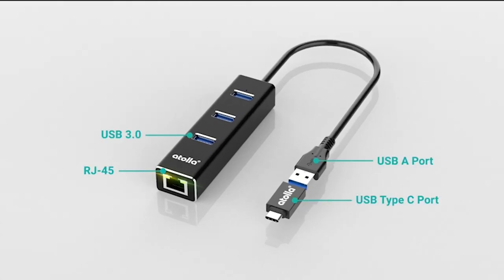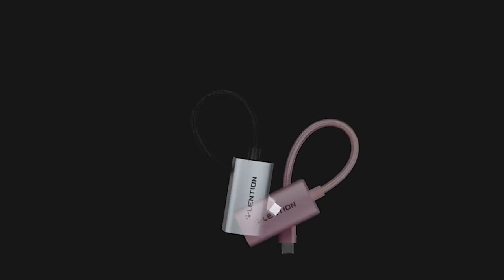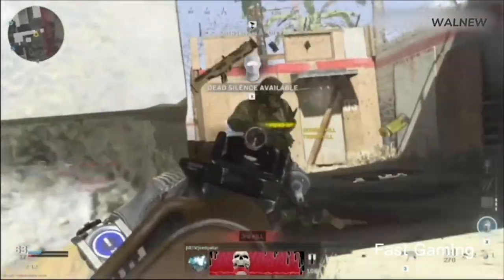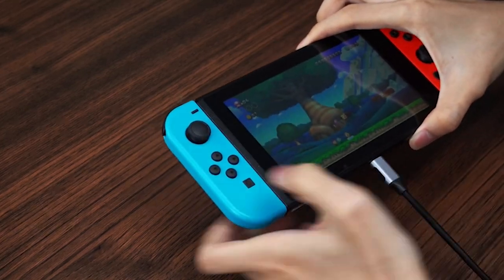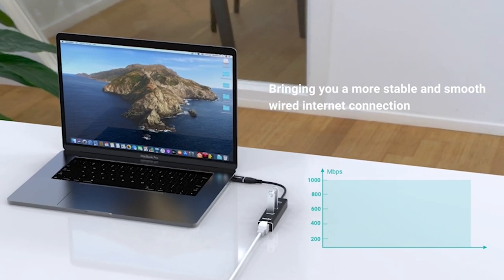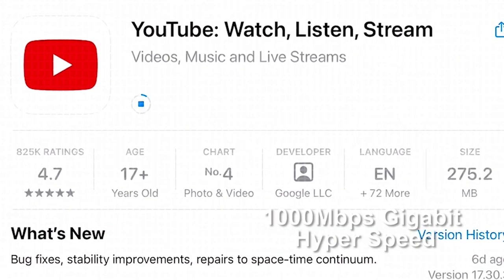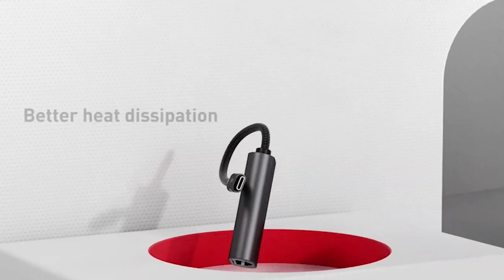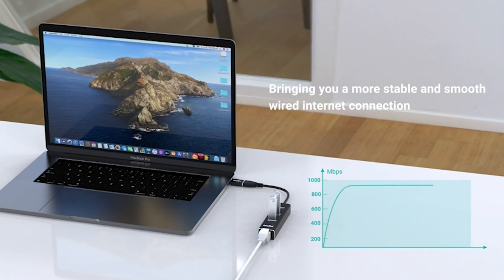5 Best Macbook Air 15 Inch Ethernet Adapter!🔥🔥✅ Best Ethernet Adapter 2023!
Welcome beautiful people, Let's talk about the 5 best macbook air 15 inch ethernet adapter! I have made a list of the best macbook air 15 inch ethernet adapter which will help you decide which one to choose.

I have prepared this video guide for the best macbook air 15 inch ethernet adapter to give you the ins and outs to help you make the right choice. So let's get started.
Introducing the best macbook air 15 inch ethernet adapter. A game changer for those seeking a seamless internet connection wherever they go. These adapters are not only small and portable, but they also boast easy installation, requiring nothing more than plugging into a usb port on your device. With fast transfer speeds and reliable connectivity, this adapter is perfect for streaming media or engaging in online gaming. Plus, it comes in a range of speeds and sizes, ensuring you'll find one that perfectly suits your needs. Say goodbye to internet woes and embrace the power of the best macbook air 15 inch ethernet adapter.
One of the standout features of this adapter is its ability to support gigabit ethernet connectivity. With data transfer rates of up to 1000 megabits per second, you can experience lightning fast network speeds for all your online activities.
To fully maximise the capabilities of this adapter, it is recommended to use it with cat6 and higher ethernet cables. This will allow you to achieve the full 1 gigabit per Second speed and make the most out of your internet connection. Additionally, make sure to securely connect the usb C port to your type C devices for optimal performance. Compared to relying solely on wifi, this adapter offers a range of benefits that will enhance your network experience. Say goodbye to network interruptions and weak signals in areas where wifi coverage is limited.

AllCasesHere is a participant in the Amazon Services LLC Associates Program, an affiliate advertising program designed to provide a means for sites to earn advertising fees by advertising and linking to Amazon.com. As an Amazon Associate, I earn from qualifying purchases.